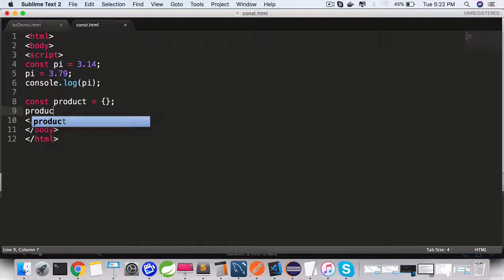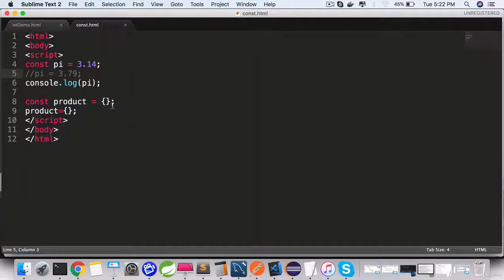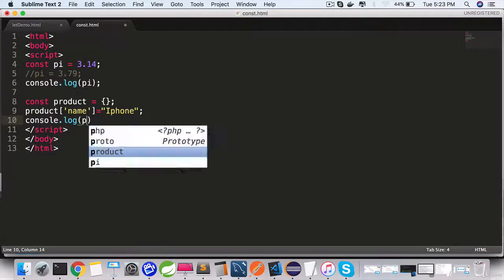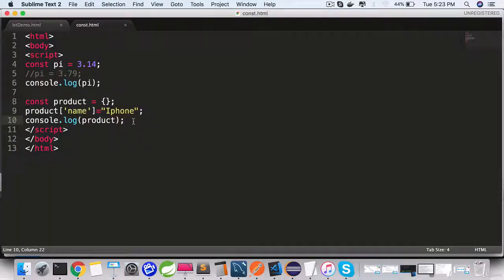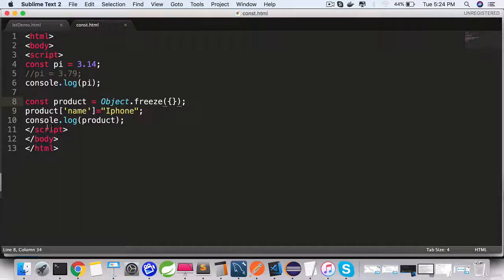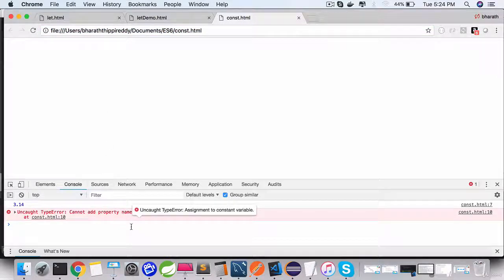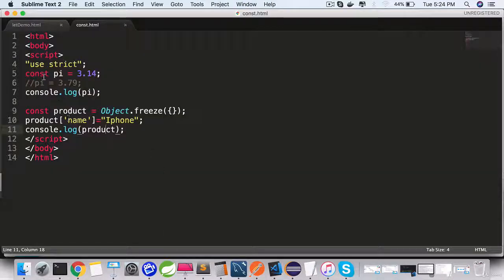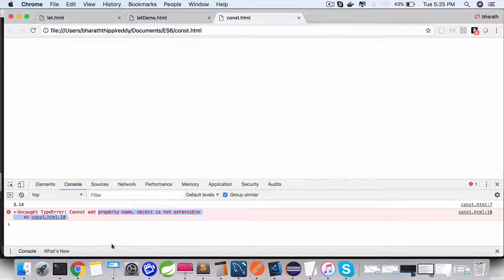JavaScript ES6 : More about Const